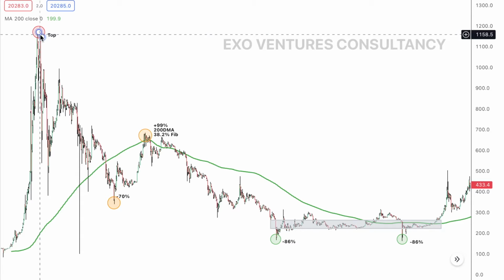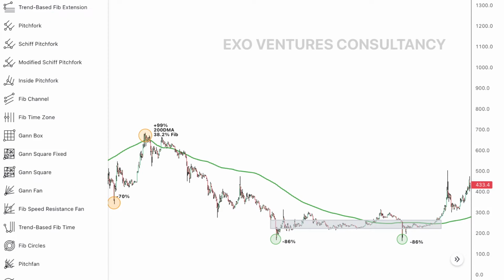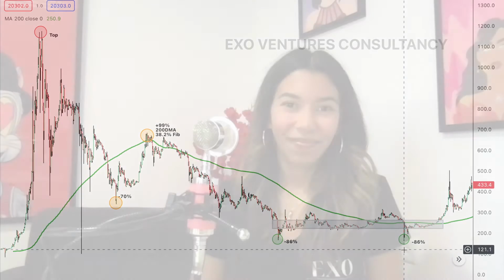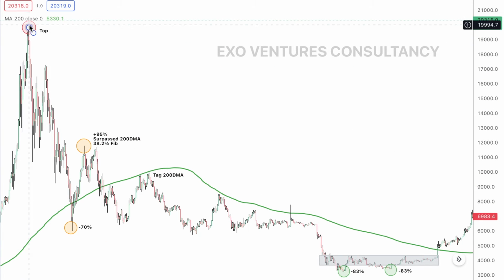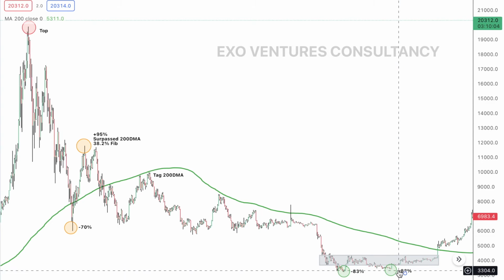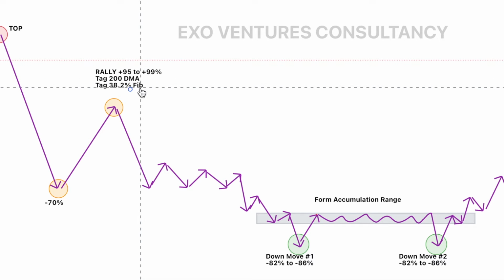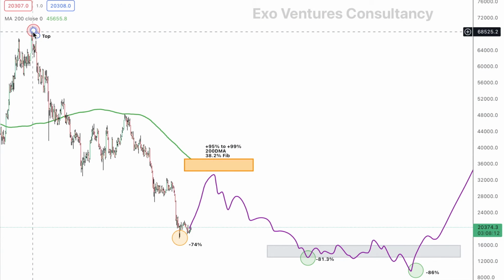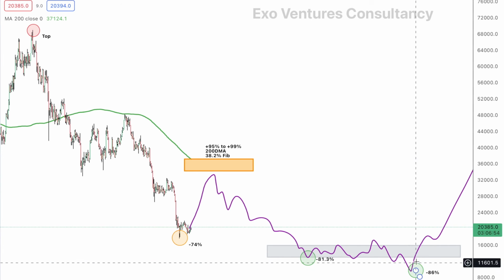Casual Crypto Chats - Buying Bitcoin Below $10,000?!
In this first video of our Casual Crypto Chats series, we'll be discussing the latest blog post on "Bitcoin Historical Analysis". The blog post outlines the previous bull and bear market cycles and formulates a pattern that is then applied to the current bear market.

This video and its contents are for informational and entertainment purposes only and do not constitute an offer to sell or trade, a solicitation to buy, or recommendation for any security, cryptocurrency, or related product, nor does it constitute an offer to provide investment advice or other related services by Exo Ventures Consultancy. Exo Ventures Consultancy may have a financial investment with the cryptocurrencies discussed in this video.  In preparing this video, no individual financial or investment needs of the viewer have been taken into account nor is any financial or investment advice being offered. Any views expressed in this video were prepared based upon the information available at the time such views were written. Changed or additional information could cause such views to change. The future situations discussed in the video are all hypothetical and theoretical.